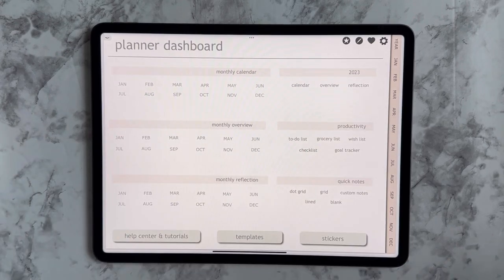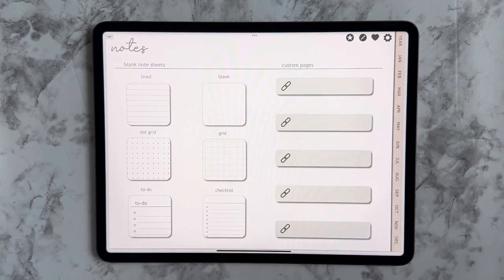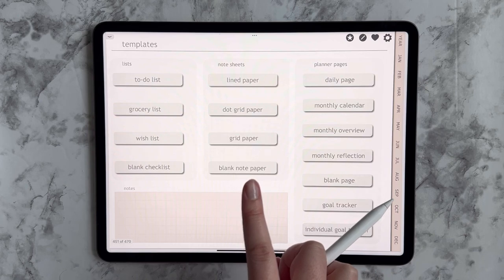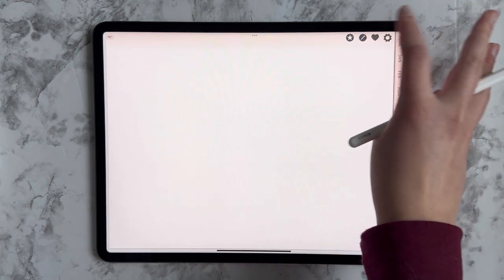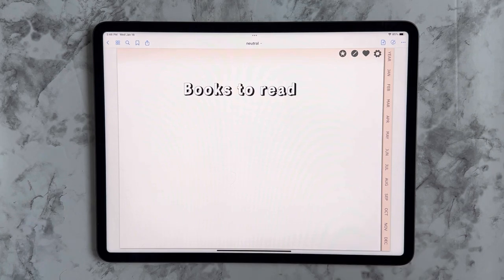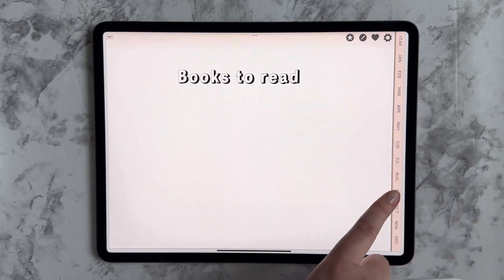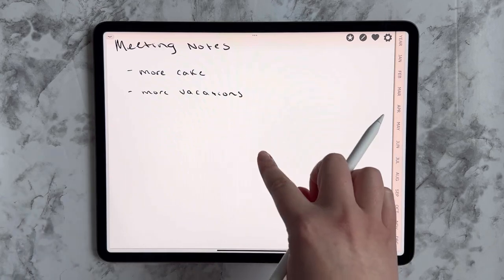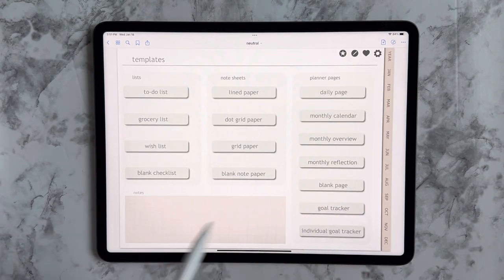Using Custom Pages in Your Digital Planner | Evergreen Planners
Hey there! This video tutorial will show you show to utilize the custom page links in your digital planner. These pages are great for quickly accessing anything you use frequently, organizing your thoughts, creating your own trackers, and more!

 Questions? Let me know here or through my etsy, which is linked below!

This tutorial is designed for use with GoodNotes5 :)

Using:
- iPad Pro 12.9in 5th gen
- Apple Pencil 2nd gen
- GoodNotes5
- Simple 2023 Digital Planner in Neutral by Evergreen Planners

Artist: @iksonmusic